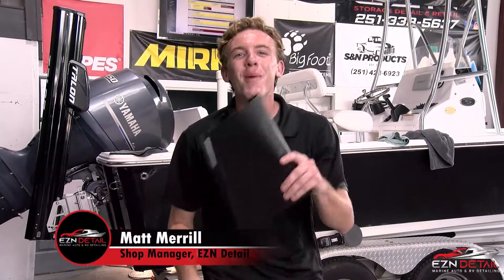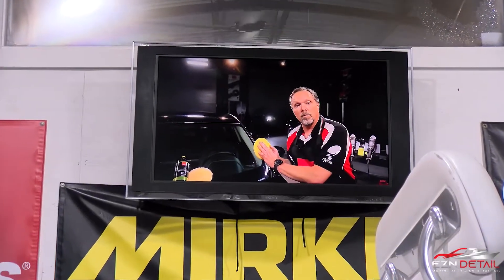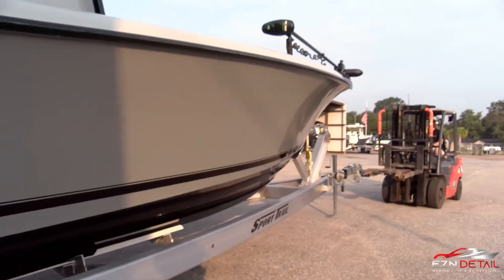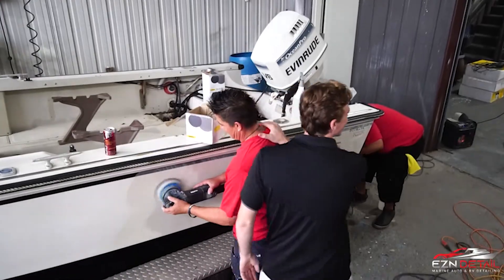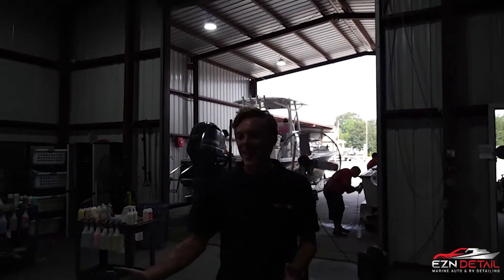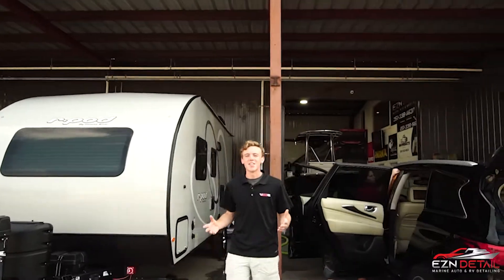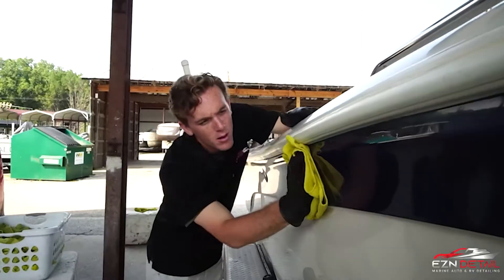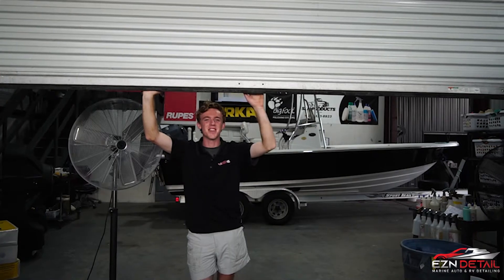Shop Talk: A Day in the Life of a Detailer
Step inside the world of a detail Shop Manager. Get to know Matt Merrill as he takes you through the motions of his day.